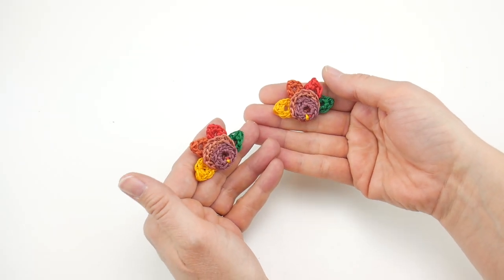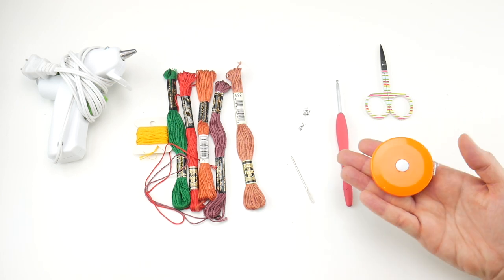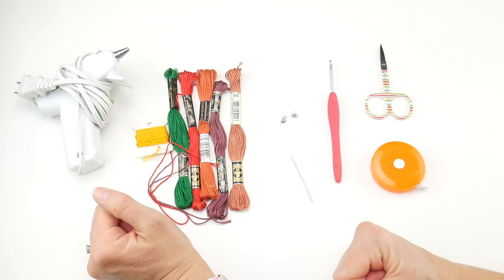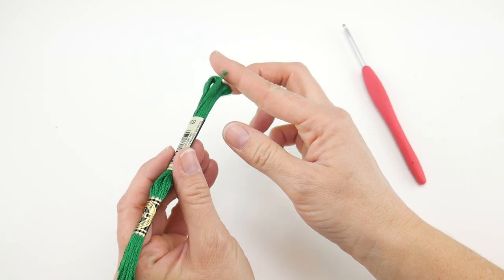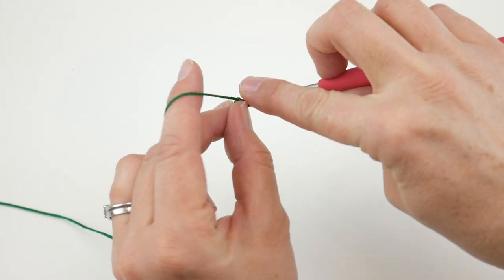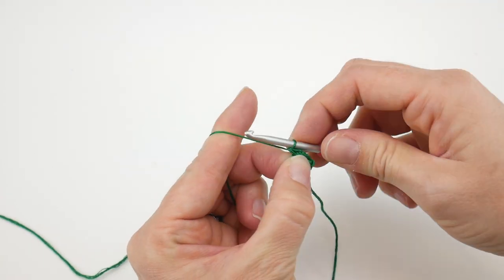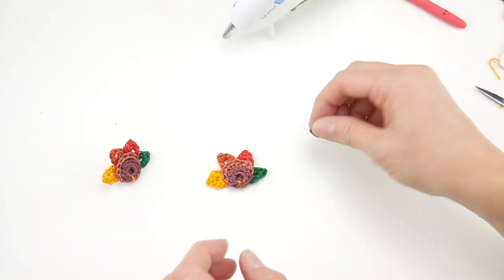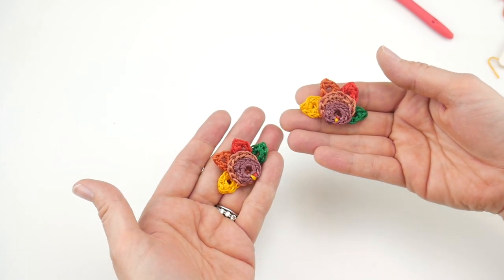How To Crochet The Totally Turkey Earrings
It's turkey time!  Stitch up these cute and super easy crochet earrings to celebrate Thanksgiving this year!  Makes a thoughtful hostess gift too!  Join me as we crochet and assemble these earrings stitch by stitch!